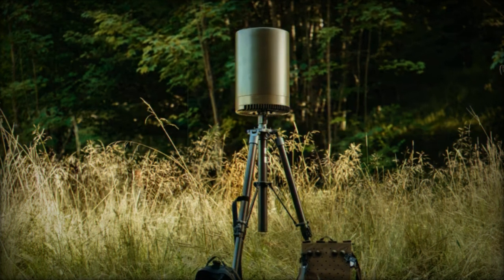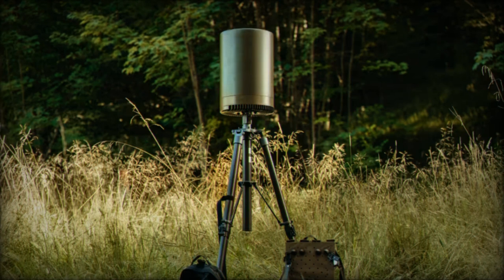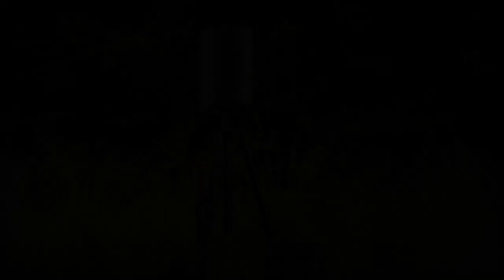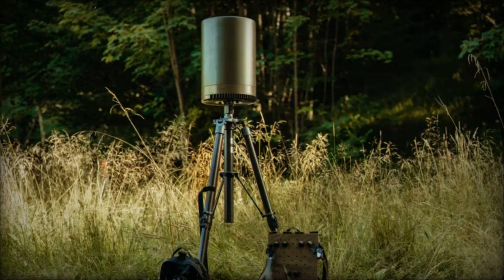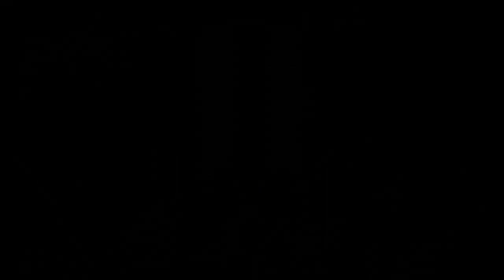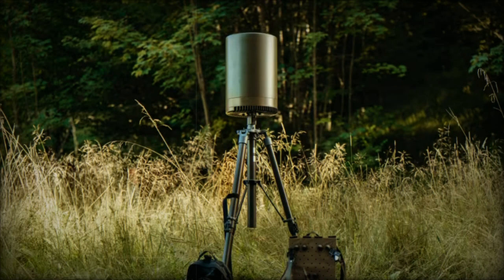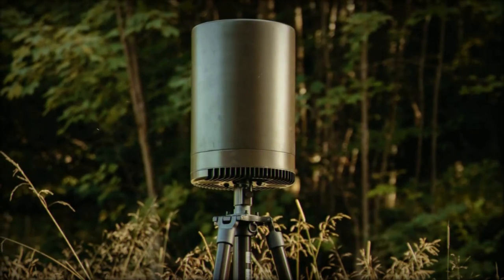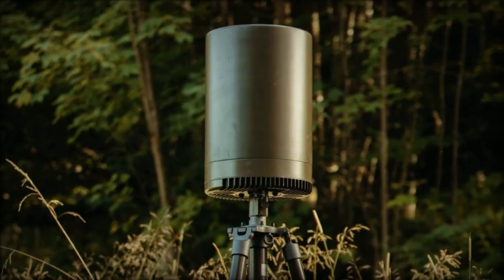Saab Unveils New Sirius Compact L20C Sensor for Enhanced Tactical Communication Surveillance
Saab's latest innovation, the Sirius Compact L20C, is a cutting-edge Electronic Warfare (EW) sensor designed to enhance tactical reconnaissance on the modern battlefield. This C-ESM (Communications-Electronic Support Measures) sensor provides the ability to detect, classify, and track various electromagnetic signals, including enemy radio communications and signals from unmanned aerial systems (UAS). With its compact design, the L20C offers versatility and mobility, making it ideal for rapid deployment in diverse operational environments. Its advanced signal processing delivers a precise Recognized Electromagnetic Picture (REP), providing real-time situational awareness for military forces. The sensor is compatible with NATO systems and can be operated remotely, enhancing operational discretion. Learn how the Sirius Compact L20C revolutionizes electromagnetic intelligence and supports superior decision-making on the battlefield.